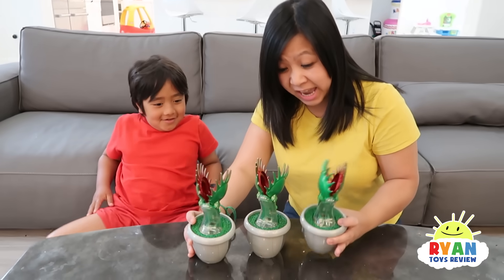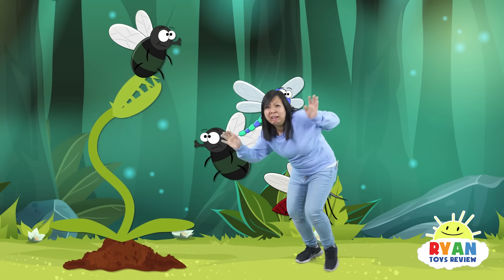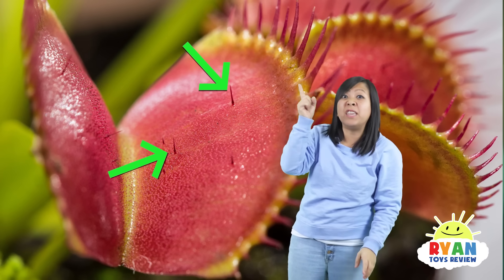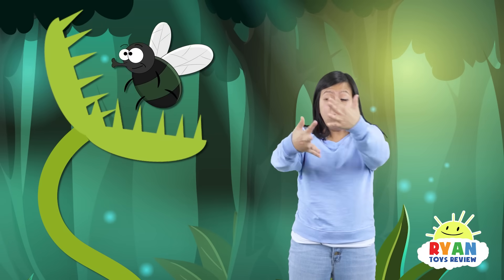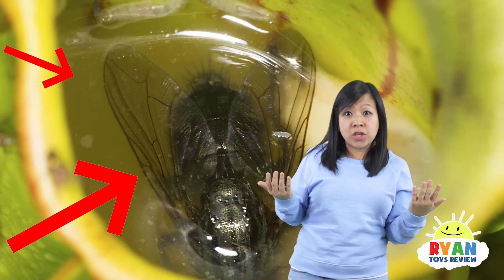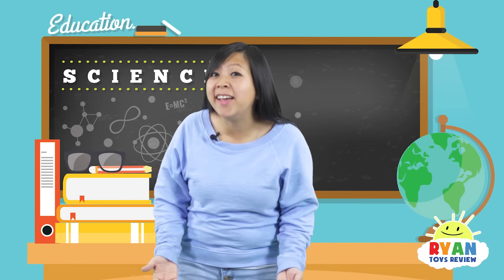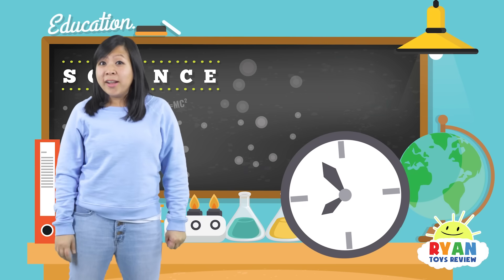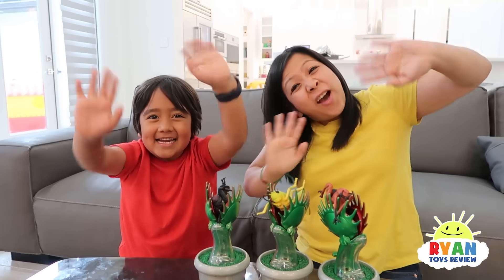Ryan Learns about Carnivorous Plants | Educational Video for Kids with Ryan ToysReview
Ryan Learns about Carnivorous Plants like the Venus Fly Trap!!!  Educational Video for Kids to learn all about plants!!